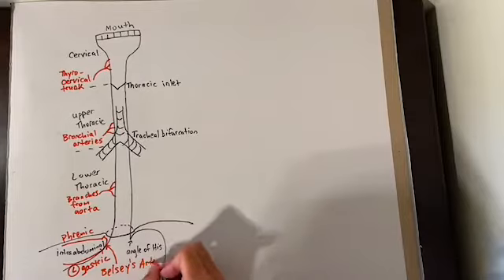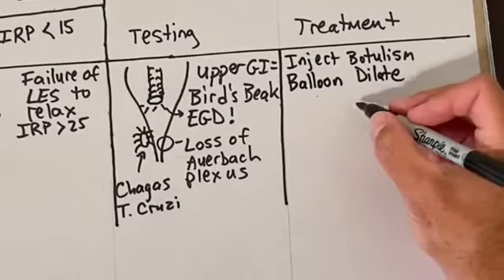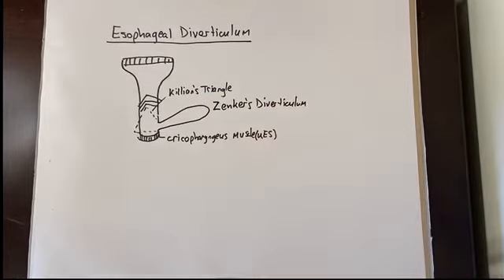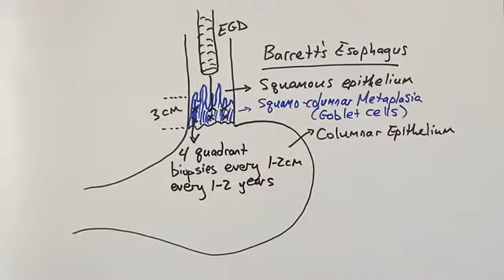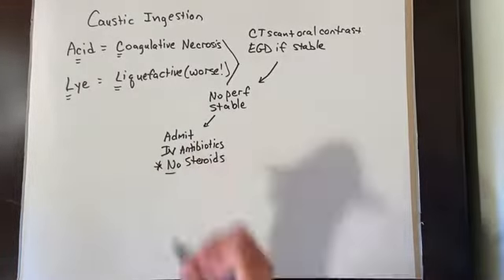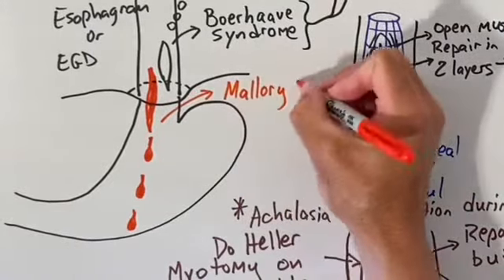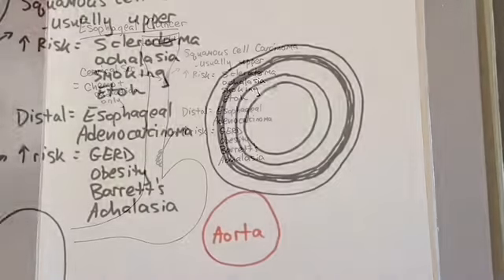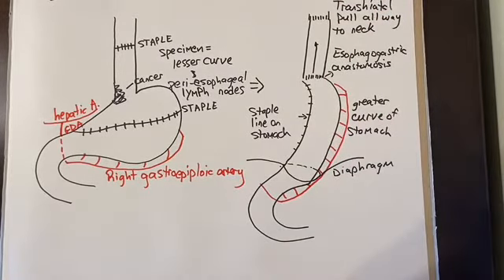Esophagus ABSITE and General Surgery Board Review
Review of the major disorders of the esophagus that are tested on the general surgery resident ABSITE exam and general surgery boards.

Here is the general outline below.  I recommend watching video, then trying to redraw each section based on the outline - until you can do it on your own!
1. Anatomy of the esophagus
2.  Function of the esophagus - normal values, Chicago Classification
2a. Dysmotility disorders
3.  Diverticulum problems in the esophagus
4.  Hiatal hernias
5.  Barrett's Esophagus
6.  GERD surgery
7.  Chemical ingestion
8.  Esophageal perforation
9.  Esophageal varices
10.  Benign growths of esophagus
11.  Malignant tumors of esophagus
12.  Esophageal surgery for cancer